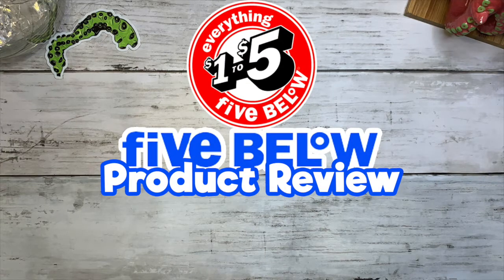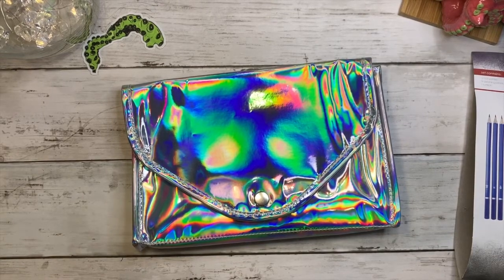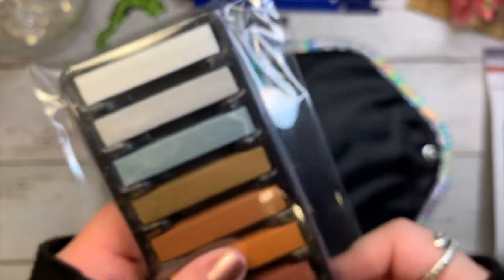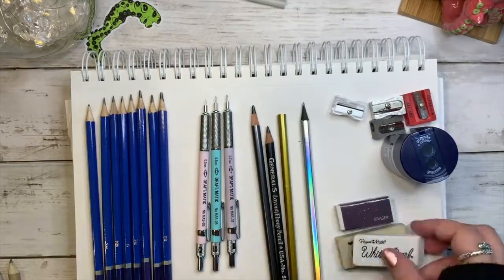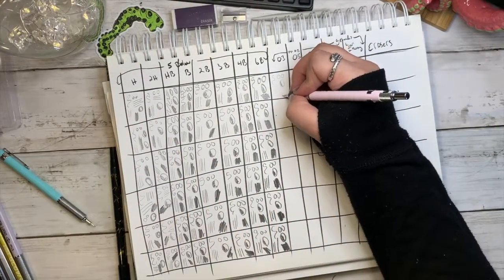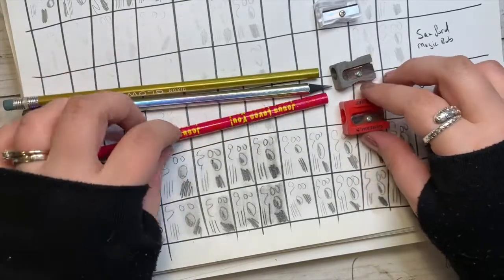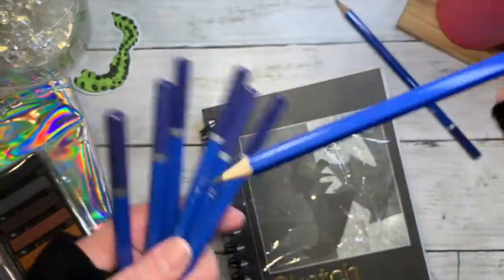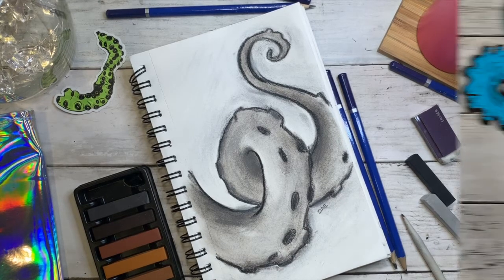5 Below Product Review | Holo Pencil Case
I love 5 Below and Art Supplies, so what could go wrong?

5Below art supplies? Worth the money? Cheap art supplies can be a great find or a waste of money, let’s see how 5Below stacks up!

My pencils are the Mab Grave edition